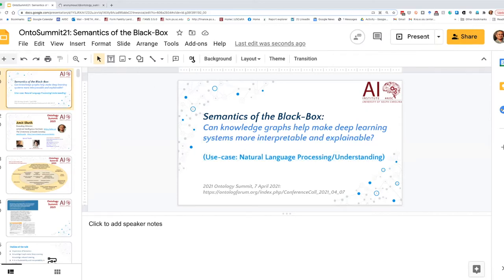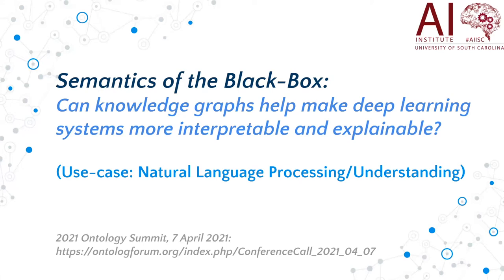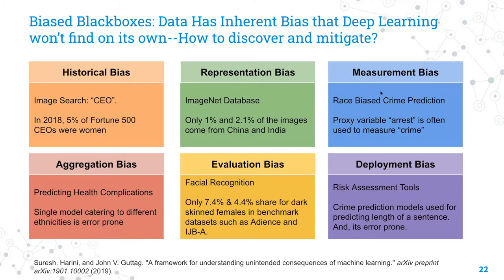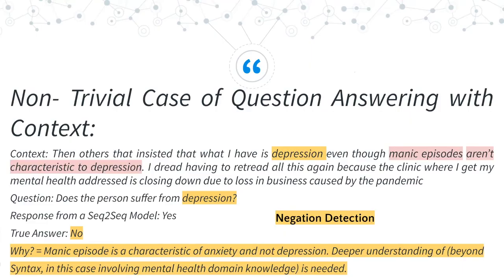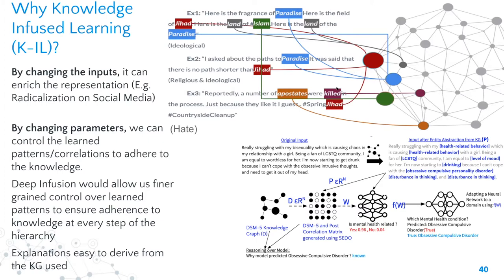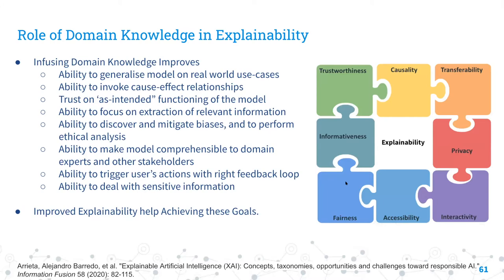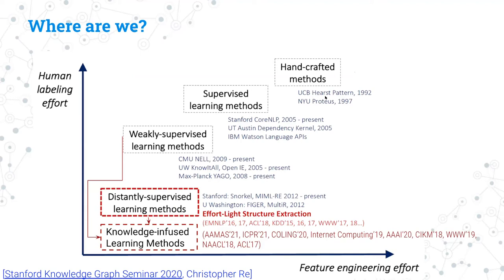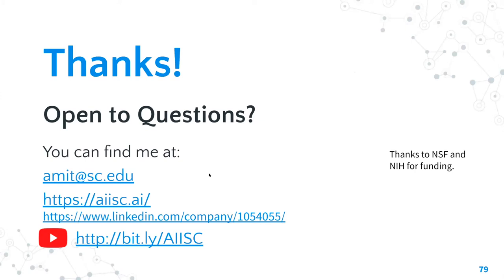Semantics of Black-Box: Can KGs help make deep learning systems more interpretable and explainable?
Invited talk at Ontology Summit 2021: Neuro-symbolic Learning
Date: 7 April 2021

The recent series of innovations in deep learning have shown enormous potential to impact individuals and society, both positively and negatively. The deep learning models utilizing massive computing power and enormous datasets have significantly outperformed prior historical benchmarks on increasingly difficult, well-defined research tasks across technology domains such as computer vision, natural language processing, signal processing, and human-computer interactions. However, the Black-Box nature of deep learning models and their over-reliance on massive amounts of data condensed into labels and dense representations pose challenges for the system’s interpretability and explainability. Furthermore, deep learning methods have not yet been proven in their ability to effectively utilize relevant domain knowledge and experience critical to human understanding. This aspect is missing in early data-focused approaches and necessitated knowledge-infused learning and other strategies to incorporate computational knowledge. Rapid advances in our ability to create and reuse structured knowledge as knowledge graphs make this task viable. In this talk, we will outline how knowledge, provided as a knowledge graph, is incorporated into the deep learning methods using knowledge-infused learning. We then discuss how this makes a fundamental difference in the interpretability and explainability of current approaches and illustrate it with examples relevant to a few domains